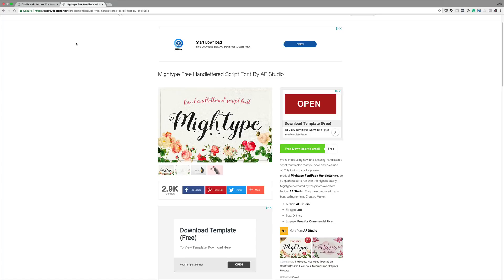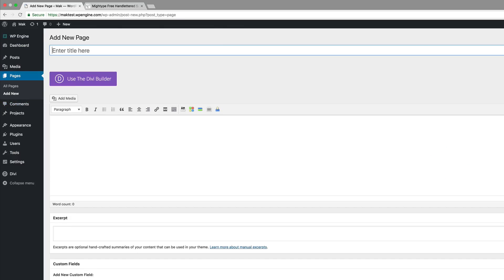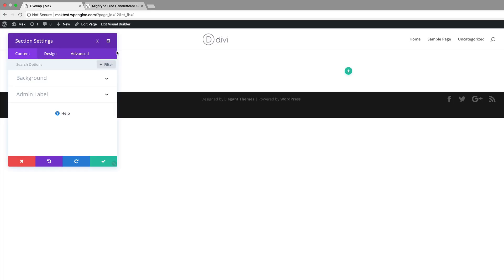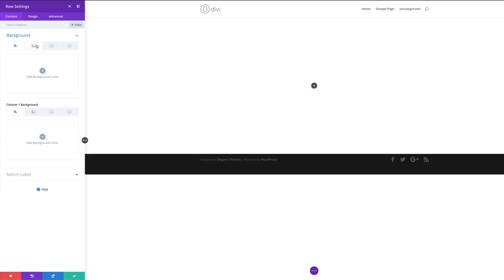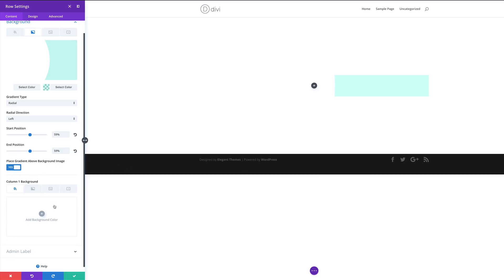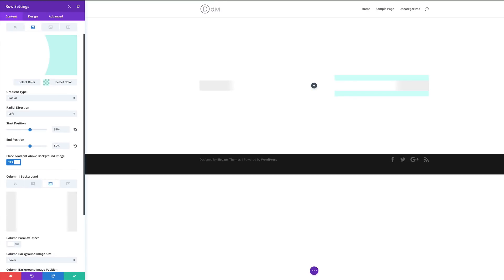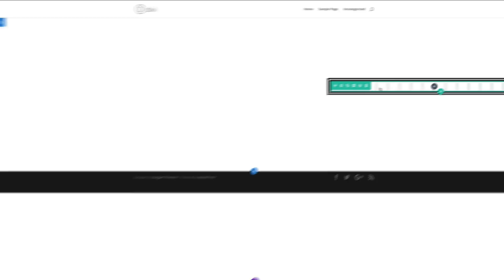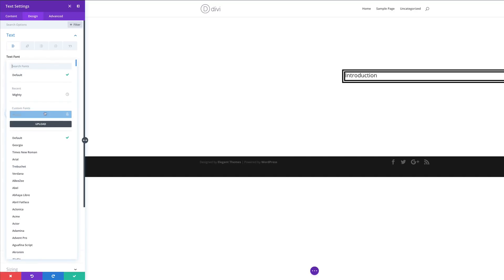How to Horizontally Overlap Row Borders with Divi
Creating page designs that interact isn’t always an easy task. Besides focusing on user experience, design principles and design trends, you also need to create something that matches your company branding and mesmerizes your visitors at first glance.

If you search our blog, you’ll find a ton of creative ways to approach your web design using Divi and Divi’s versatile built-in options. Today, we’re adding another creative approach to that list. We’ll show you how to creatively overlap row borders to create a stunning design. We’re making sure we have the same type of design on all screen sizes.